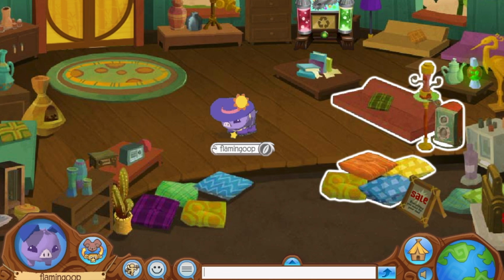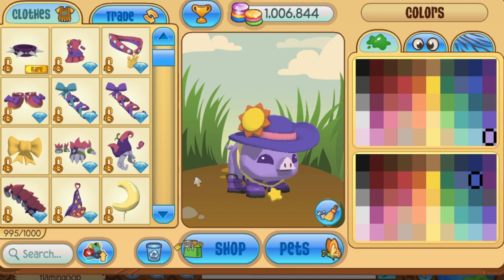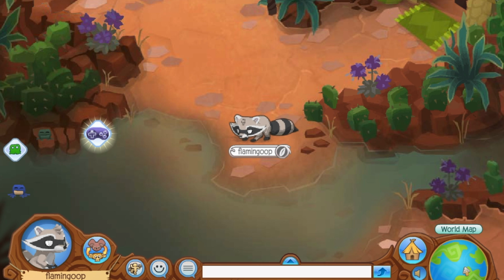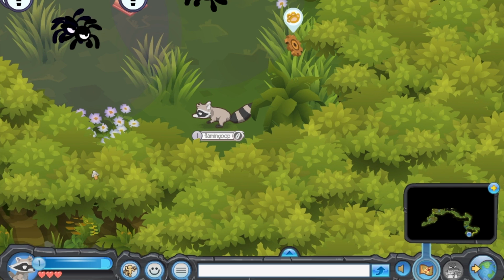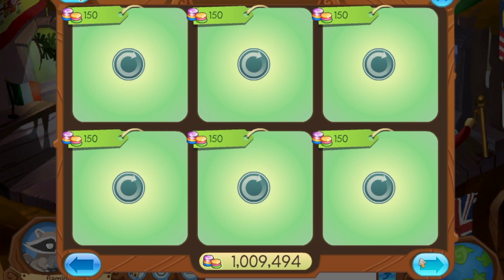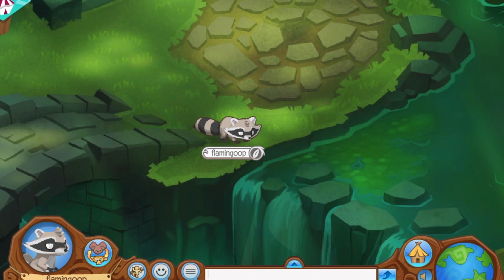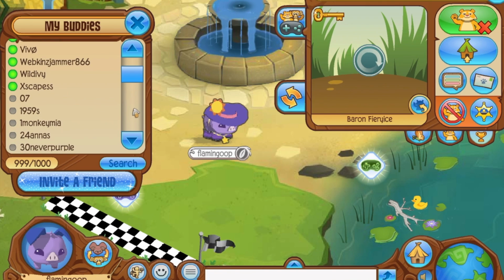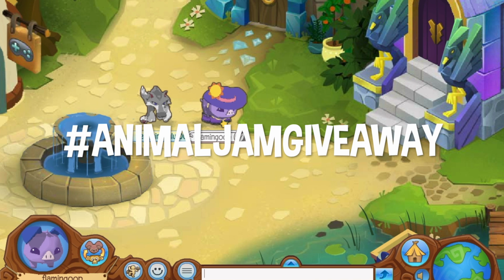Animal Jam LIFE HACKS!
Credit to Animal Jam World, Animal Jam Archives, and Animal Jam Wiki for some of the popups
Meme from @obscuredogmemes on Instagram